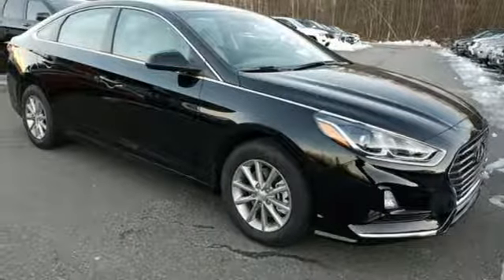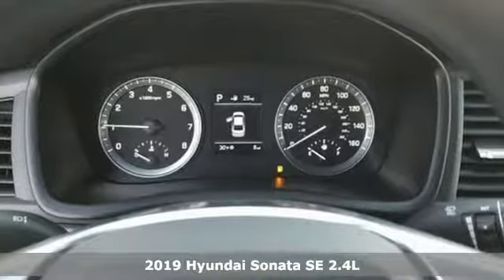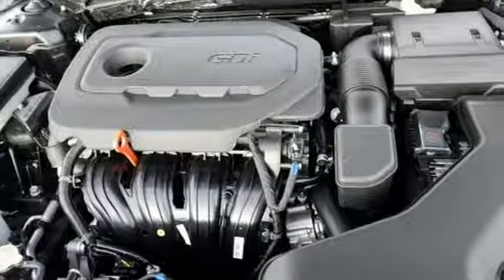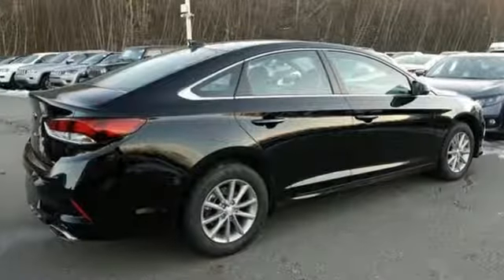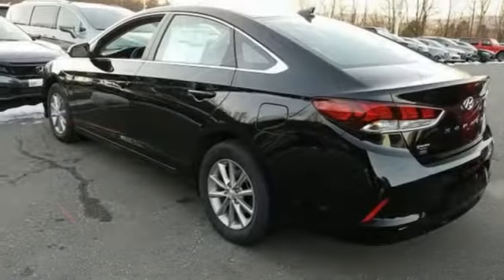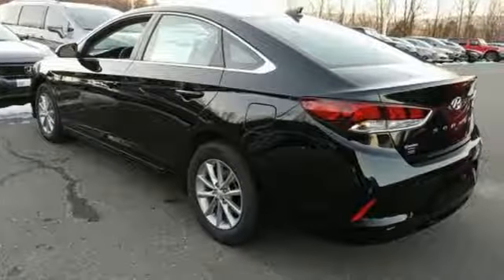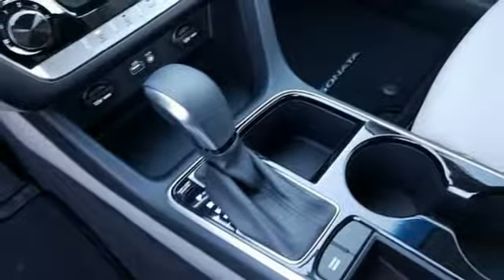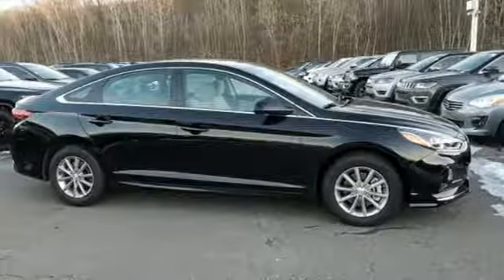New 2019 Hyundai Sonata Wilkes-Barre PA Scranton, PA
Year: 2019
Make: Hyundai
Model: Sonata
Trim: SE
Engine: 2.4L 4-Cylinder
Transmission: 6-Speed Automatic with Shiftronic
Color: Black
Interior: Gray
Stock #: K18747
VIN: 5NPE24AF2KH764125

Address:
150 Motorworld Dr #3